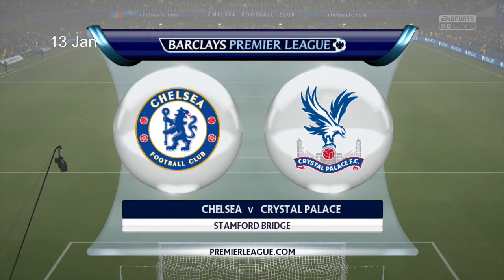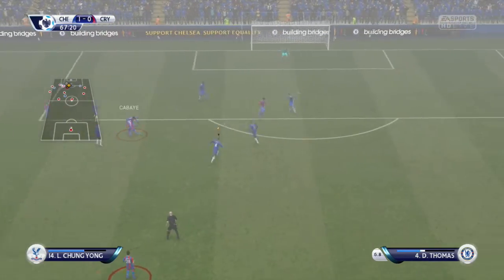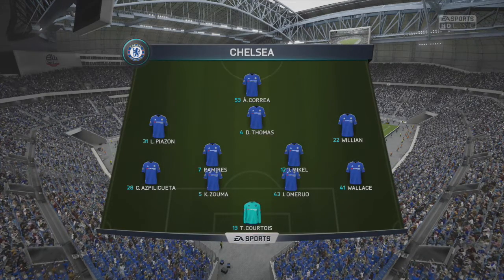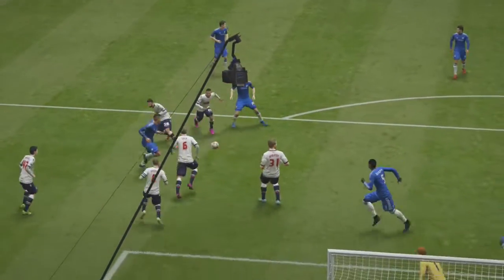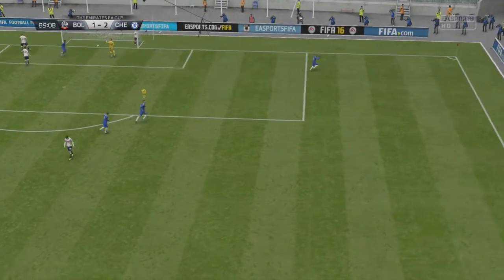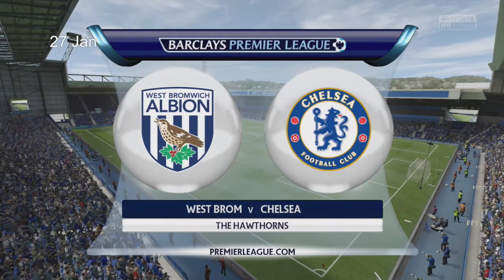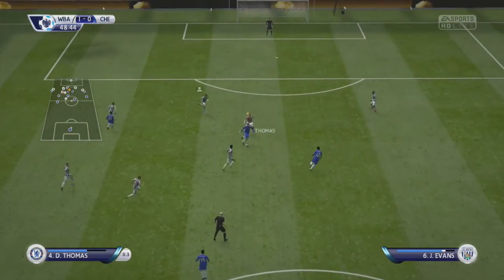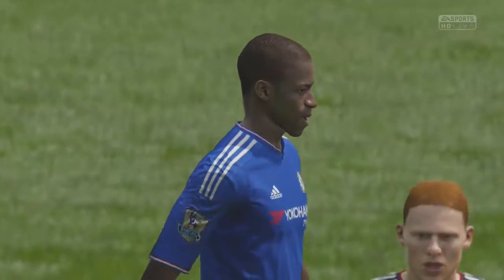FIFA 16 - Career, Ep 303: January 2018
Dylan returns to the Chelsea lineup after missing 2 months with a leg injury.